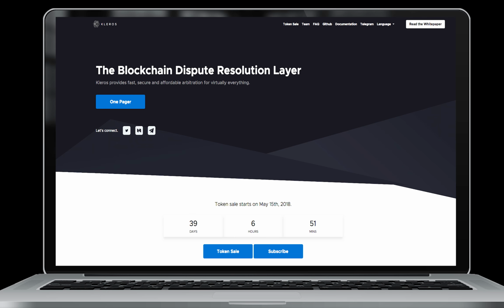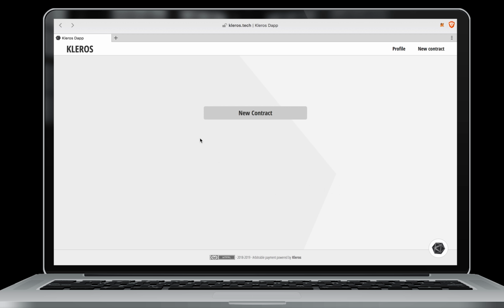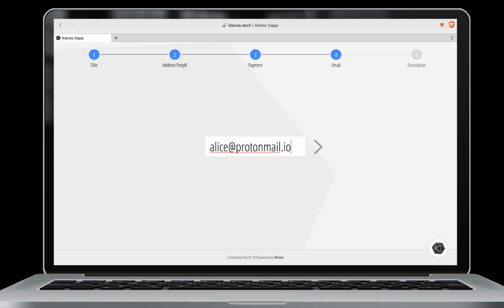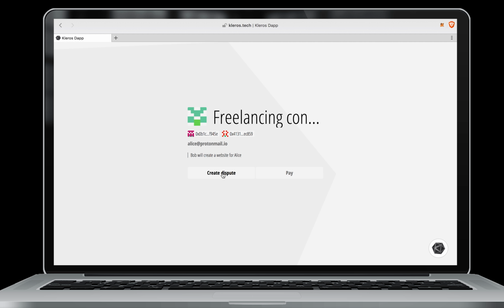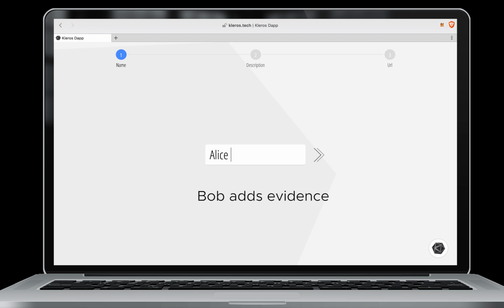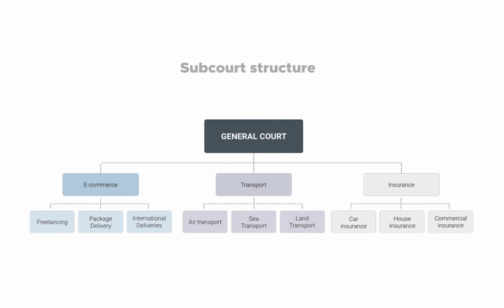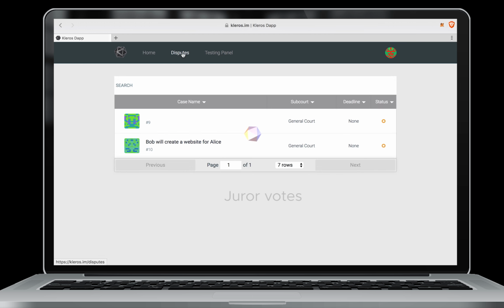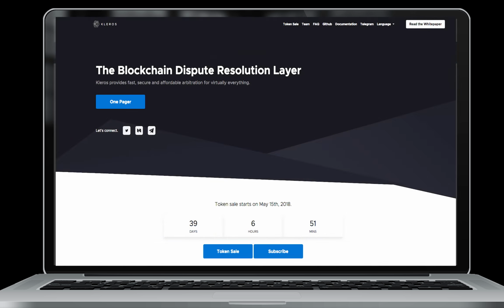KLEROS - MVP Demo explained